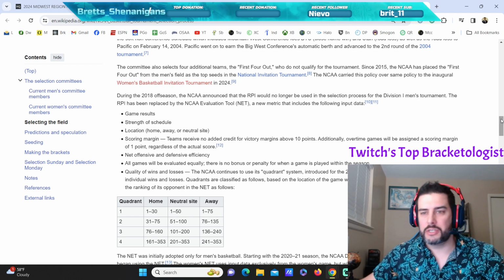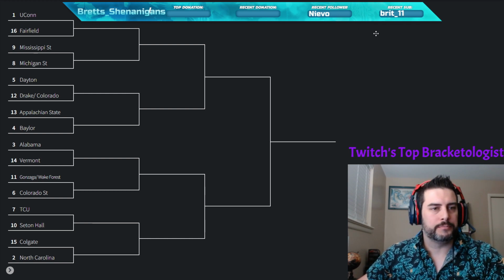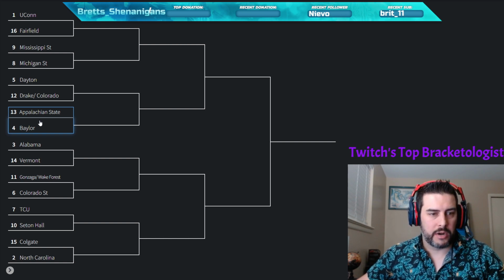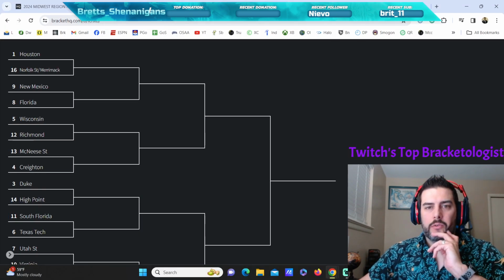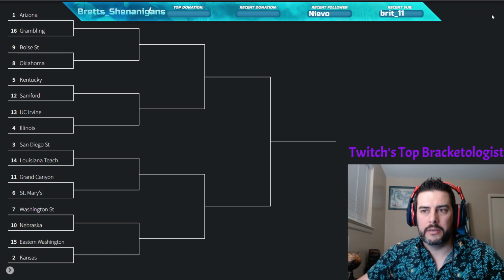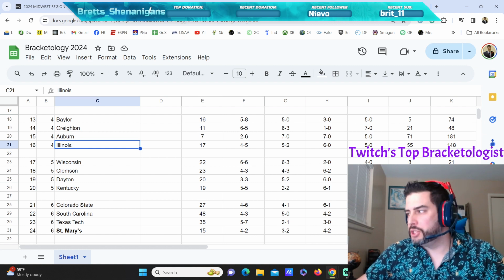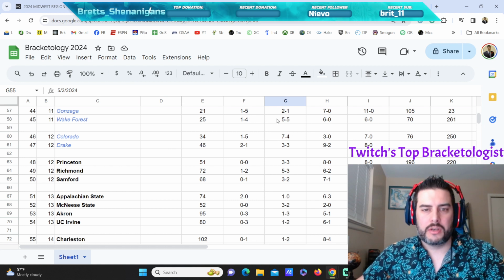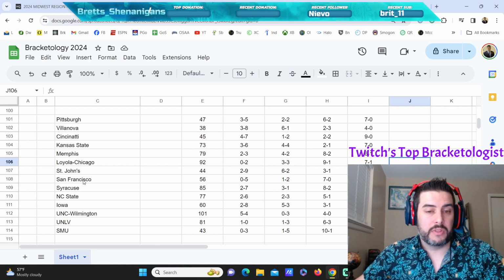2024 March Madness Bracket Reveal #1: Feb 26th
2024 March Madness Bracket Reveal #1: Feb 26th

Twitch's Top Bracketology, Bretts_Shenanigans reveals the 2024 NCAA Men's Basketball Tournament field as of February 26th. Brett provides stats, selection criteria, records, picks, at large teams, projected auto-bids, and the bubble. Brett picked a perfect 68 out of 68 teams in the field a year ago.